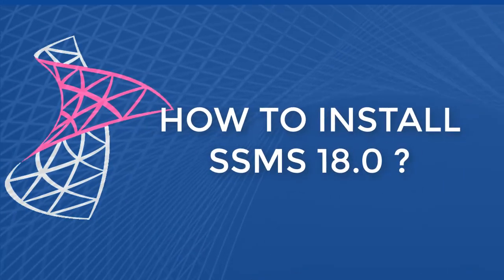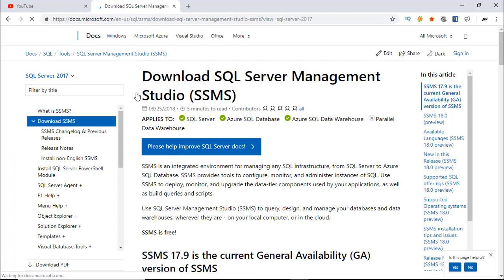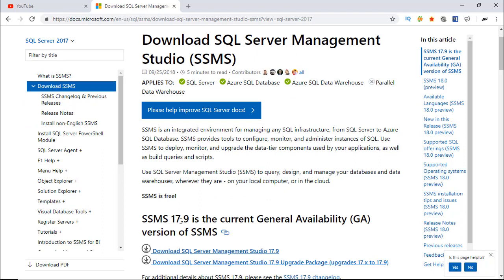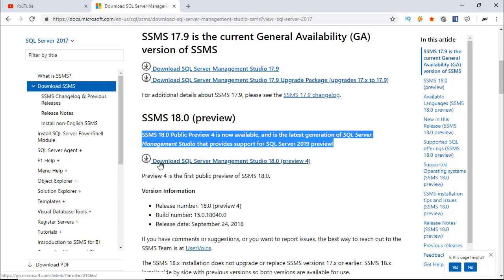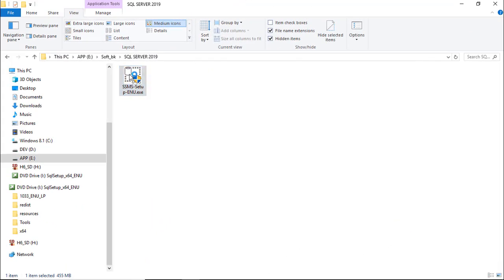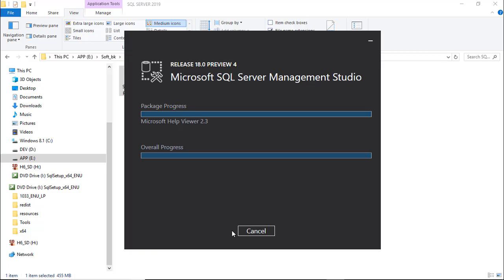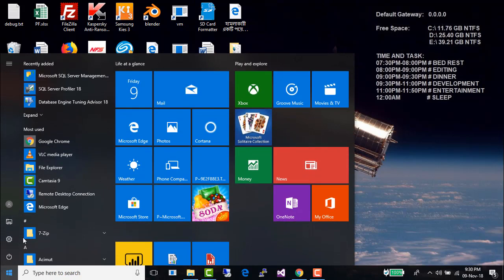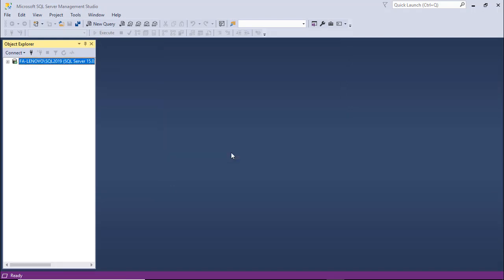SQL 2019 : SQL SERVER MANAGEMENT STUDIO (SSMS)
This video demonstrate installation of SQL Server management studio of 18.0  to manage SQL Server 2019.  This version of SSMS also support all previous versions of SQL SERVER such as SQL SERVER 2012,  SQL SERVER 2014,  SQL SERVER 2016 and SQL SERVER 2017.